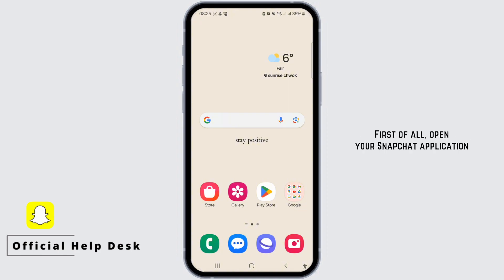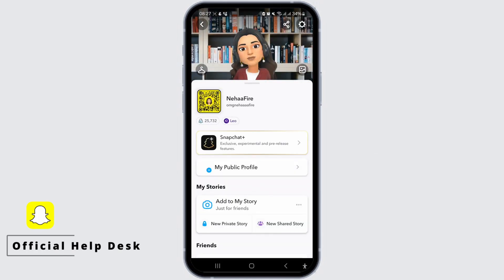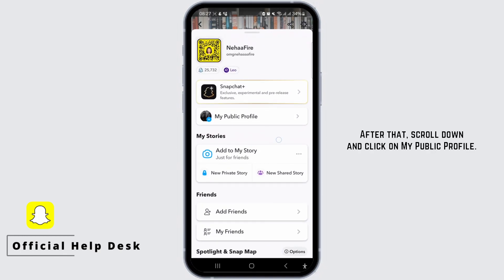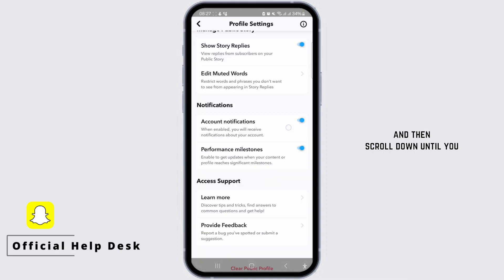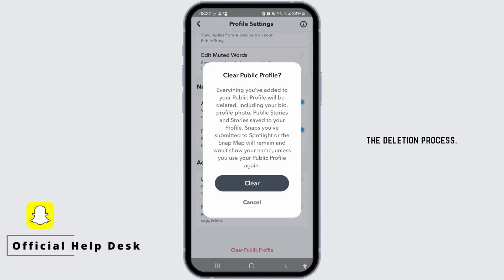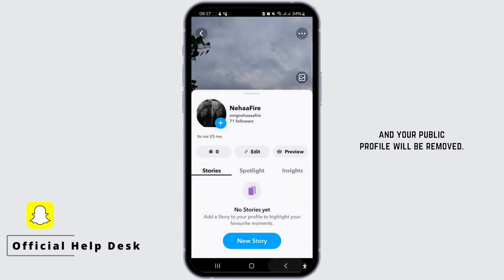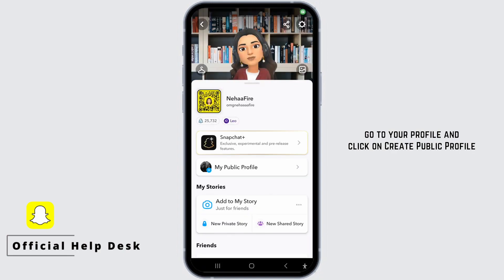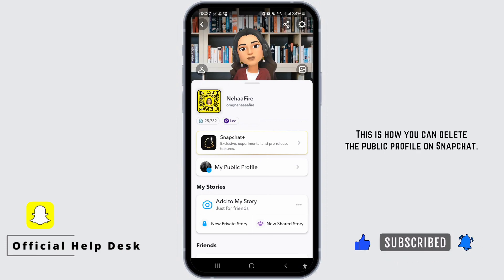How to Delete Public Profile on Snapchat (2024)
Snapchat has introduced a "Public Profile" feature in 2024 and you want to delete it, you may follow these general steps:

Key Steps to Delete Public Profile on Snapchat (2024):

👻 If Snapchat has introduced a "Public Profile" feature in 2024 and you wish to delete it, follow these steps:

Timestamps:
0:00 - Introduction
0:05 - How to Delete Public Profile on Snapchat (2024)
0:10 - Step-by-Step Guide

Please note that features and settings on social media platforms can change, so it's essential to check Snapchat's official help center or app settings for the most up-to-date instructions on managing your profile and privacy settings.